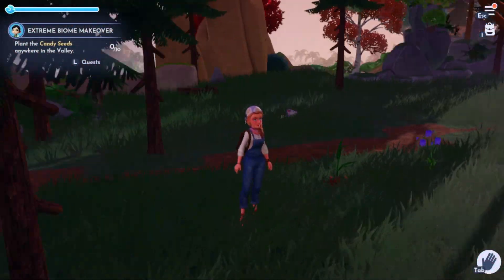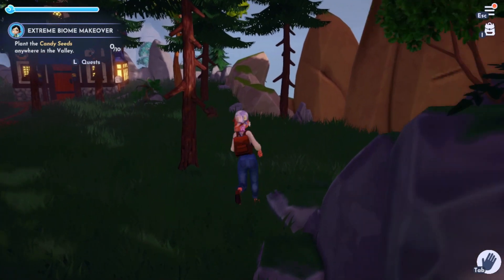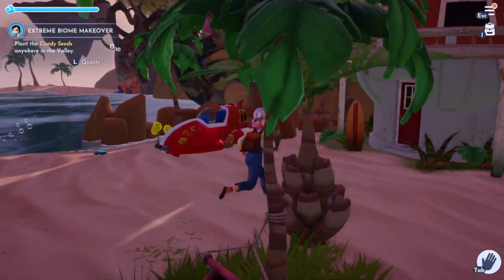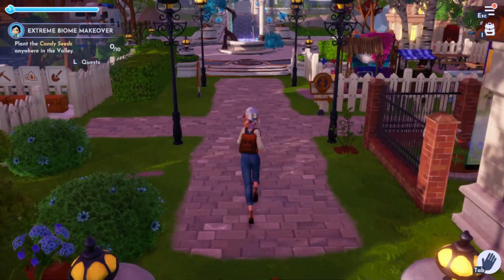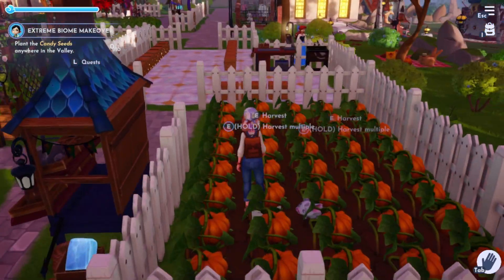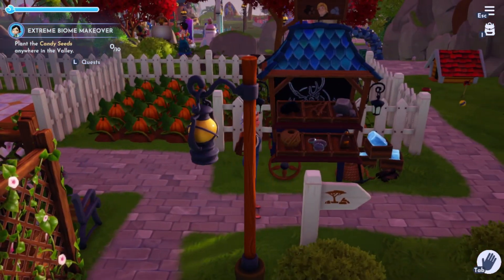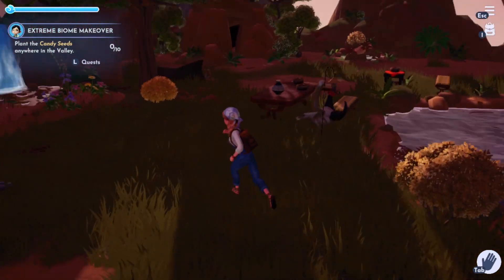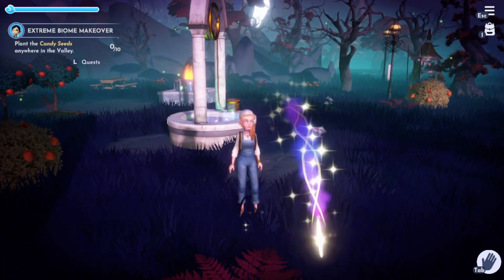300 HOURS IN DISNEY DREAMLIGHT VALLEY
after having finally played this game for 300 hours I decided to do a quick tour of my valley and also talk about what I need to do more in my valley